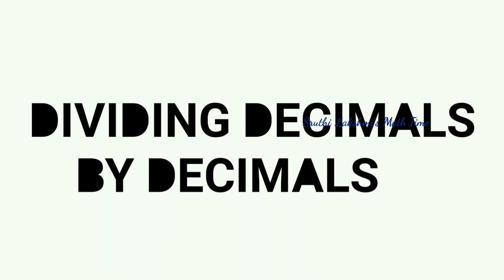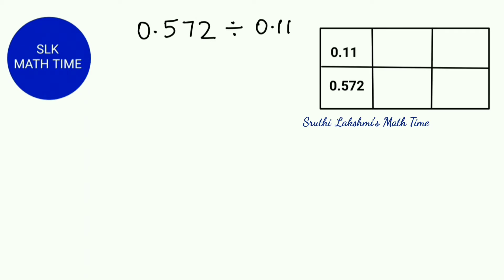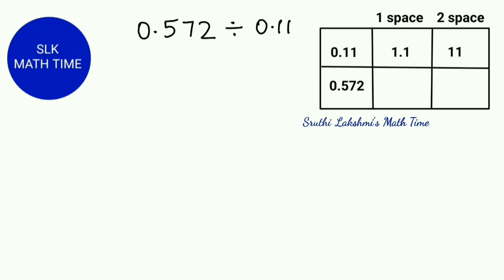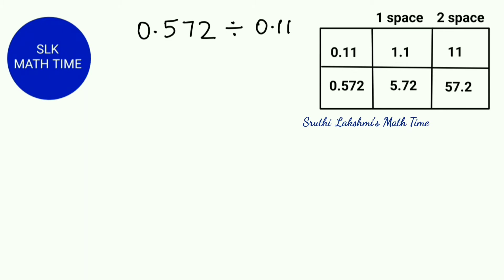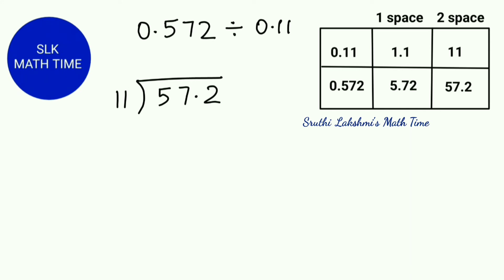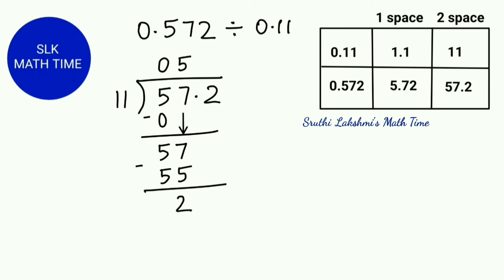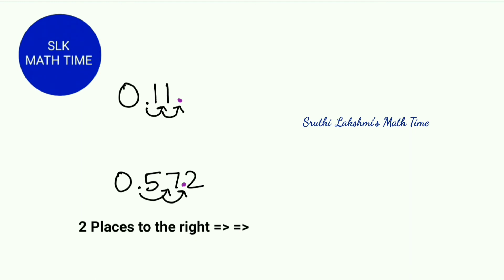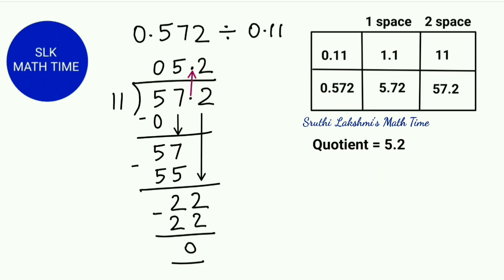Divide Decimal by Decimal | Decimal Division | Decimal Arithmetic |Sruthi Lakshmi Karupaiah